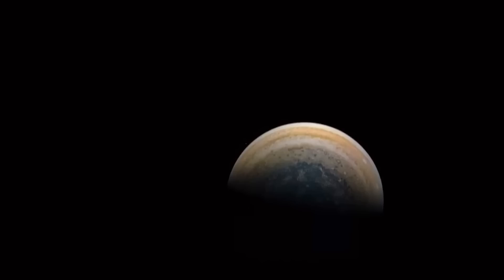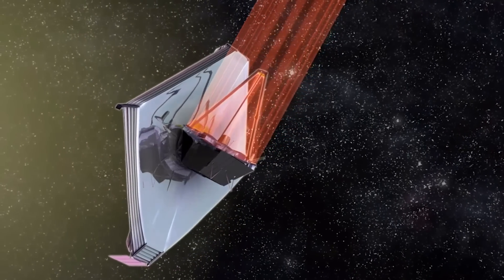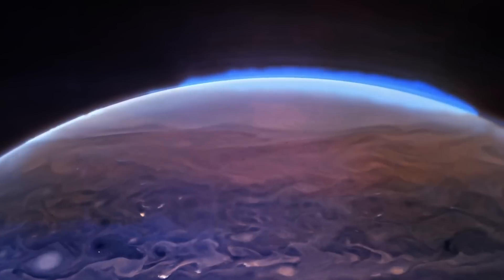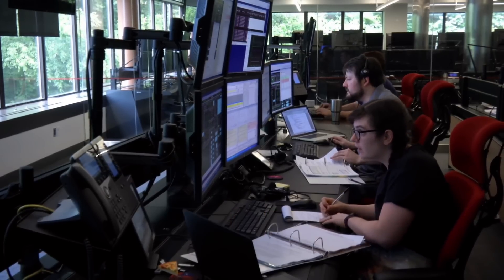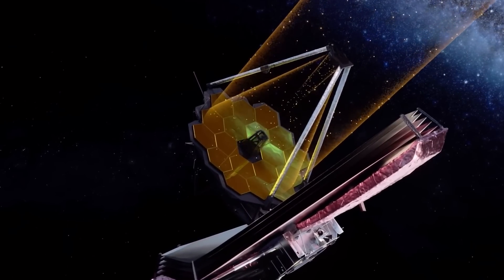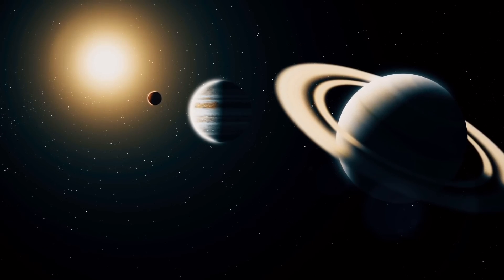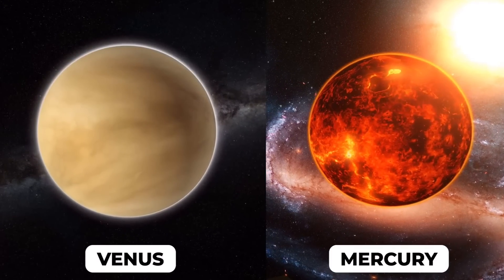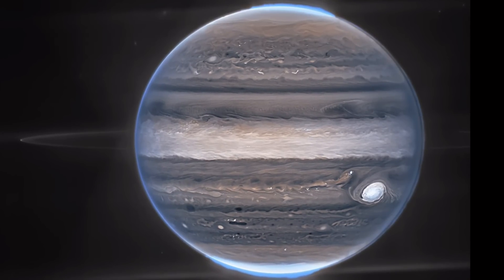JWST just caught this on Jupiter will change humanity !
Jupiter the biggest planet in our solar system is now more defined by JWST.

As JWST captured Jupiter on 27 July almost one month before it created a record of getting infrared and making it good to see to humans easily which for which it was designed but do we have something special on that image?

Yes, We got some news about the Red Giant spot as it is getting smaller and smaller over time and scientists are predicting that it’ll vanish in 20 Years.

Also, the Auroras are looking super cool in many filters that were applied for getting more information about them. On both poles, the auroras are looking a bit flaming in Colour, and clouds and storms are reflecting lights causing them to look white.

About InWonder -
InWonder is a channel where you can learn about everything you've ever wondered about!  From space to the ocean, myths to the facts, and dreams to reality, we have cover all your curiosities and wonderment here!

Science and Discovery lead to a greater collective intelligence!

Welcome to InWonder